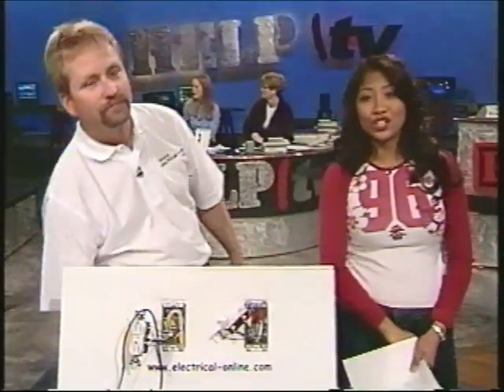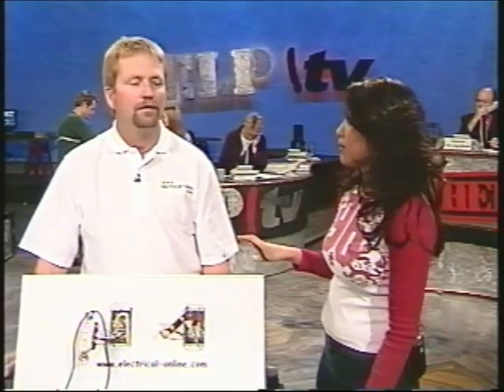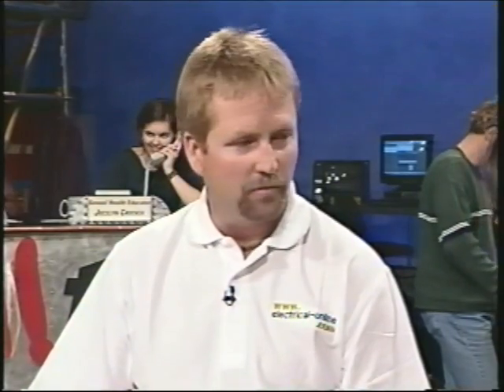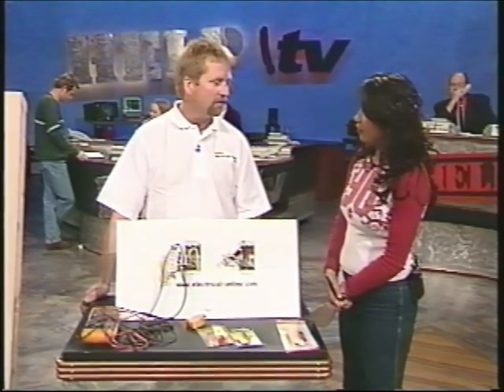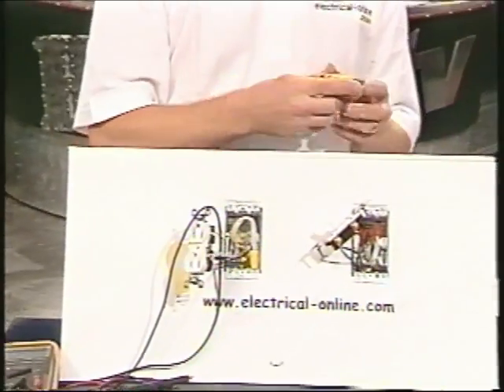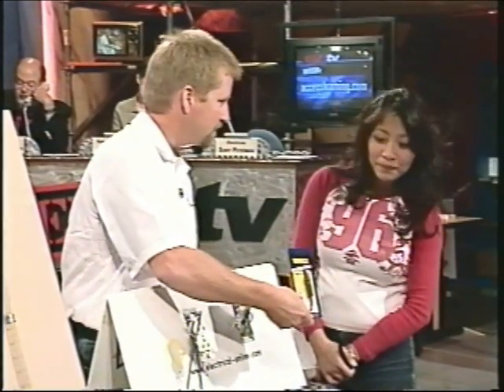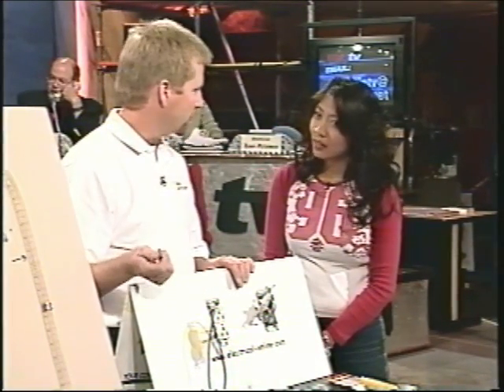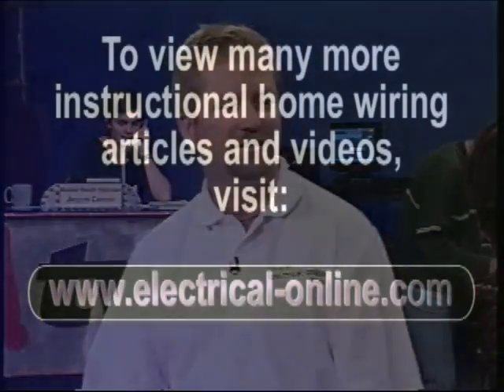How to Test a Circuit to Make Sure the Power is OFF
With any home electrical wiring project, before you begin working on a circuit you MUST make sure the power is OFF to that circuit.  In this instructional video, Terry Peterman, the Internet Electrician, discusses ways of testing a circuit using either a multi meter, voltage tester, plug tester or even a radio to confirm that the power is off.